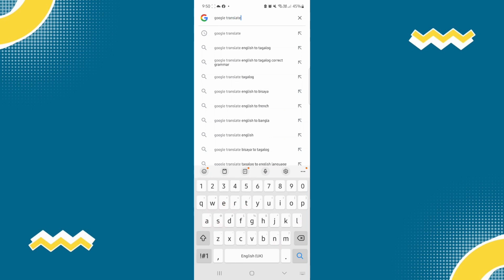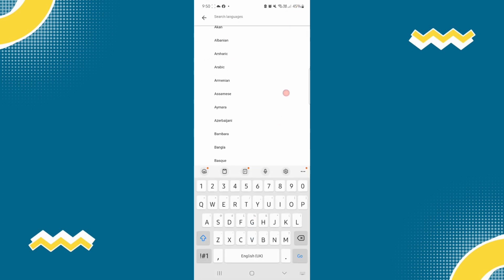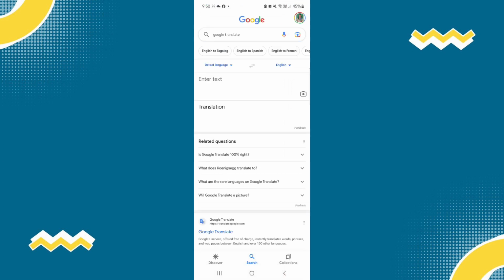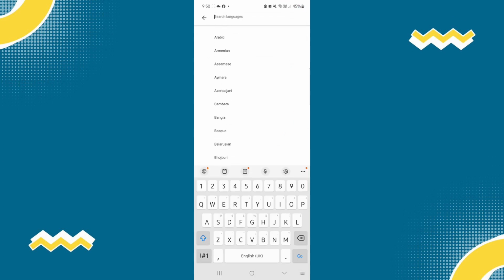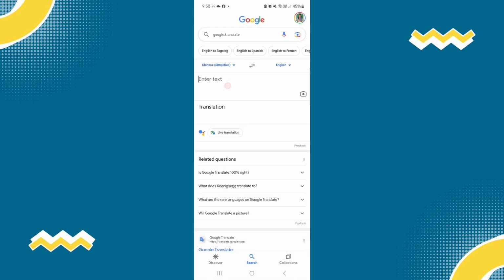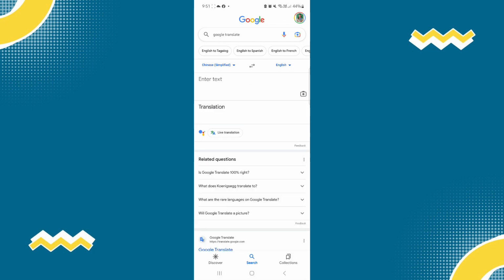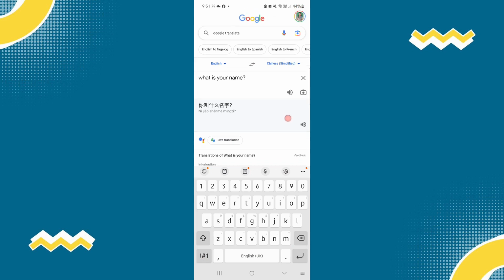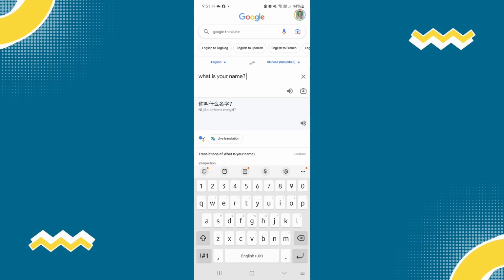How To Use Google Translate | Tutorial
In this video I'll show you How To Use Google Translate. The method is very simple and clearly described in the video. Follow all of the steps & you will know How To Use Google Translate.